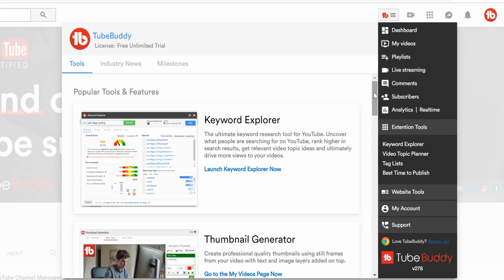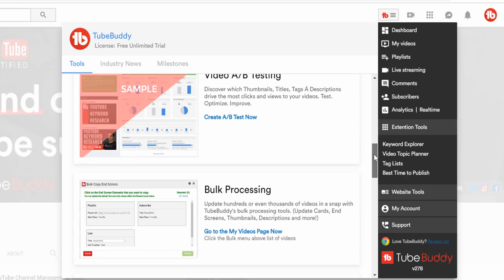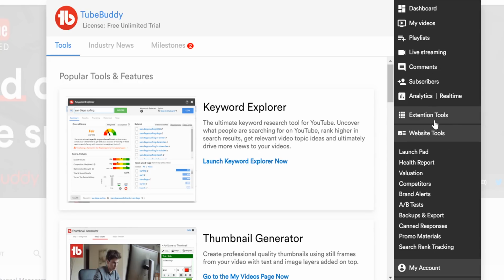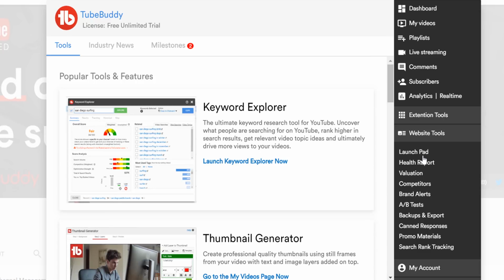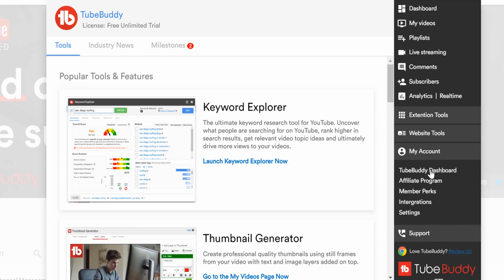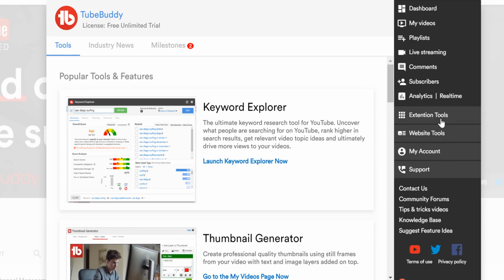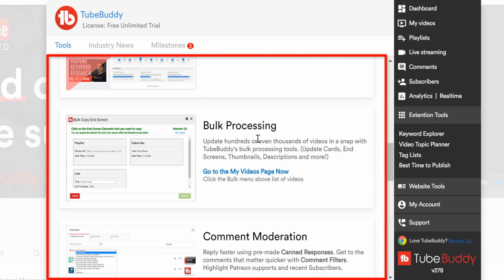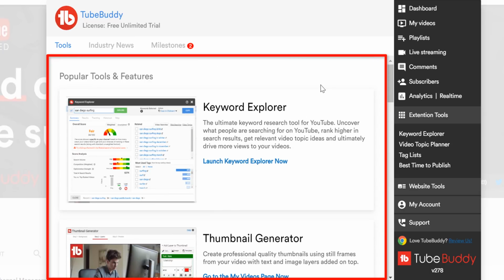How to navigate TubeBuddy - TubeBuddy's menu redesign!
How to navigate TubeBuddy, with TubeBuddy's menu redesign!  Tubebuddy can help you get around YouTube Faster, and find new ways to tag, title, and improve your YouTube videos!

Today

Today